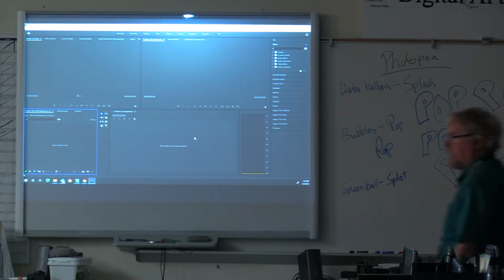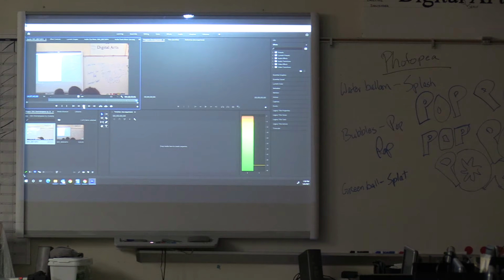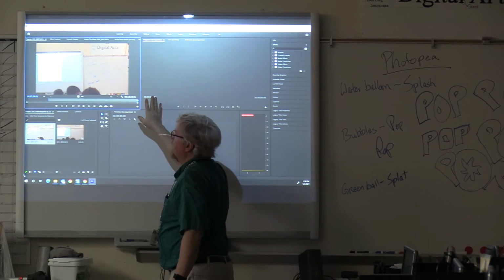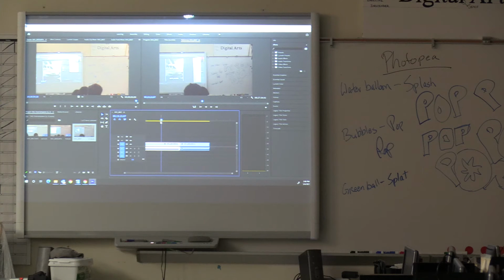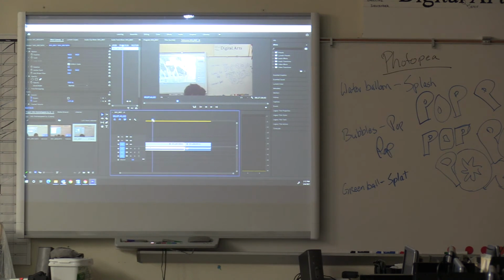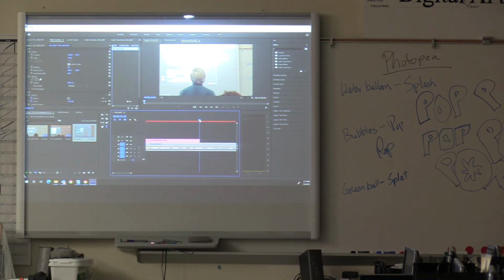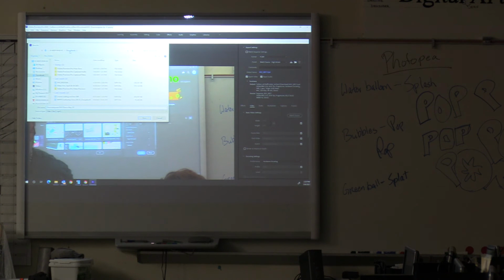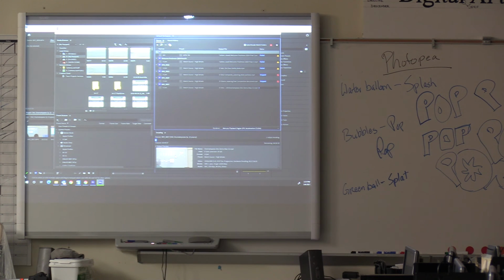Intro to Premiere Pro May 21